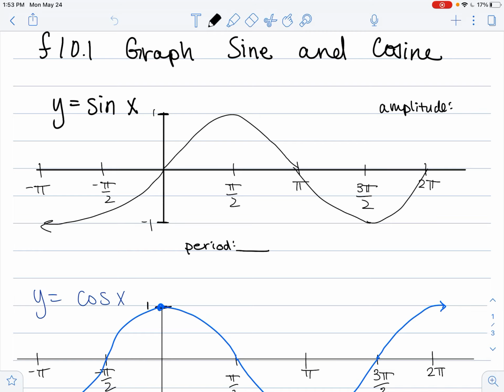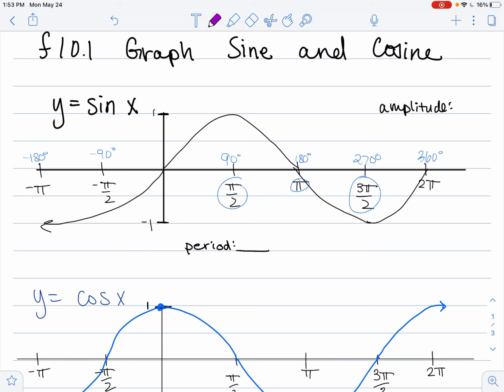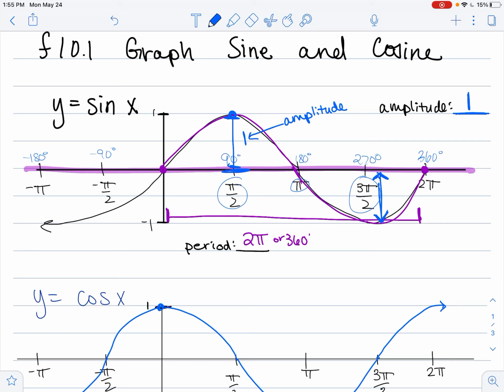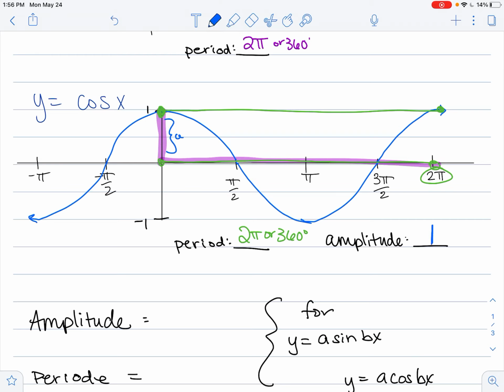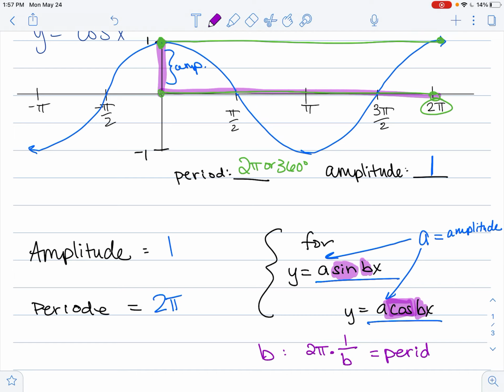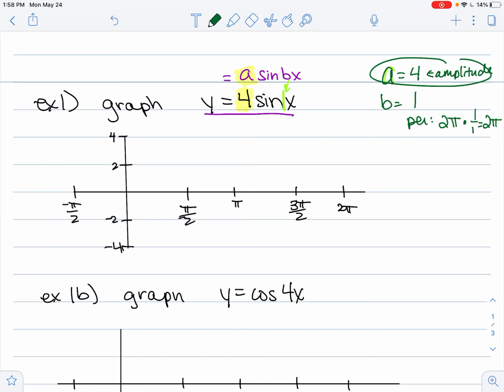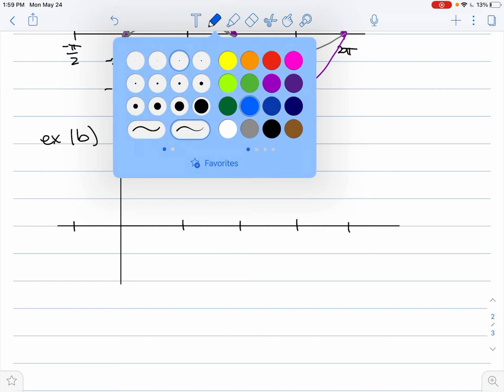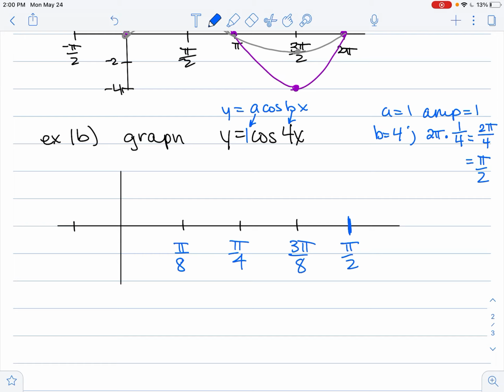Alg 2 S10.1 graphs of sine and cosine